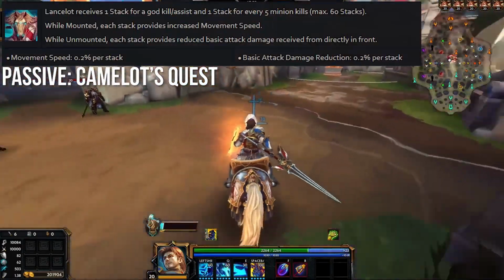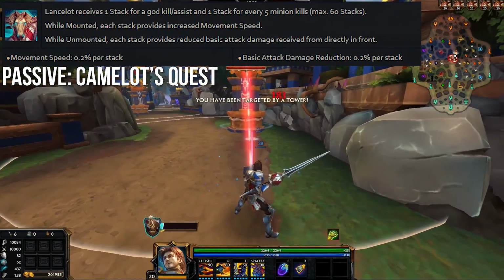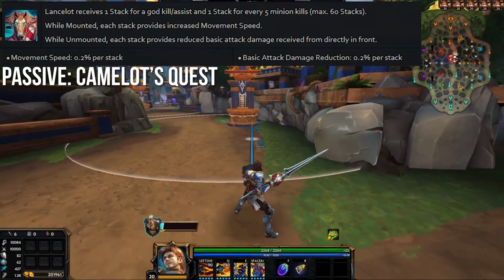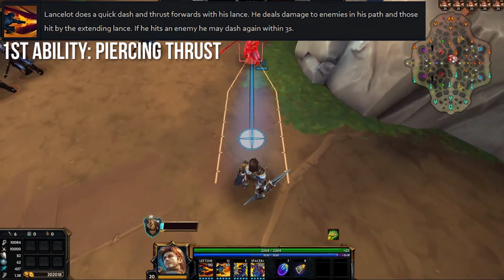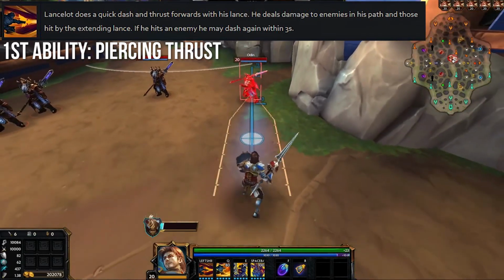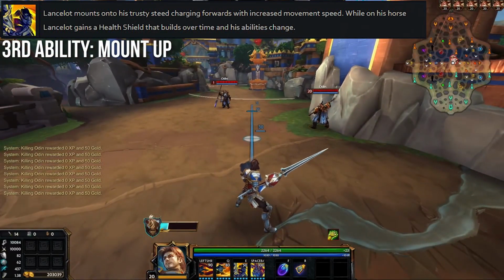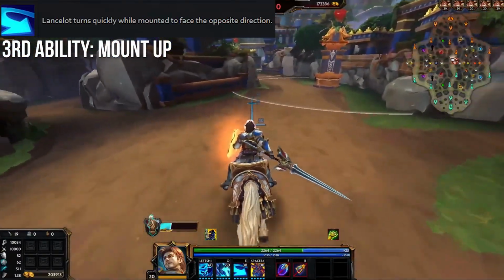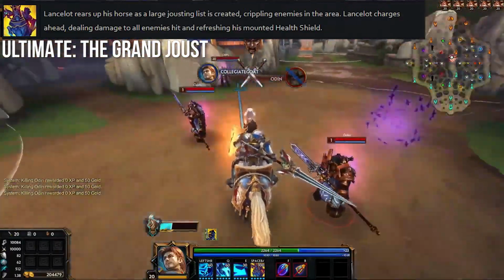LANCELOT Ability Overview: Achilles But A Stance-Switching Assassin?!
New God Lancelot has just been revealed for SMITE, let's take a look at his abilities in-depth!